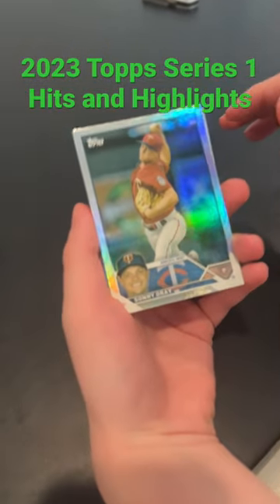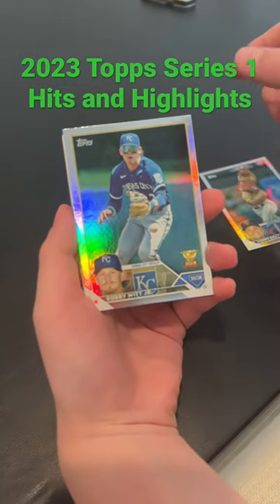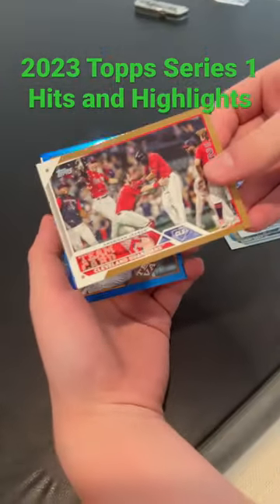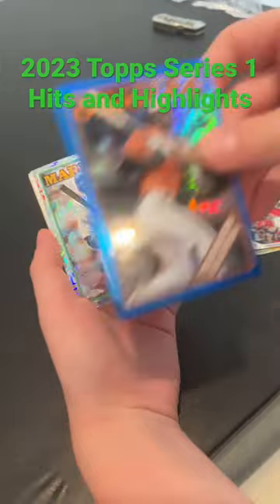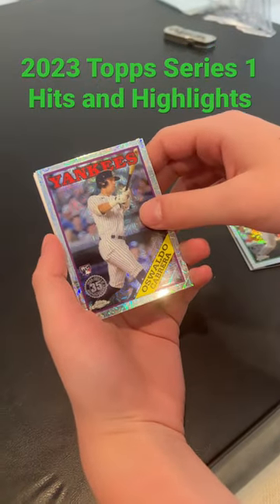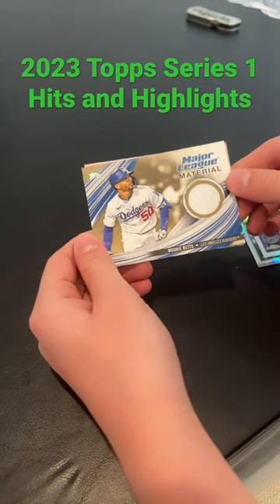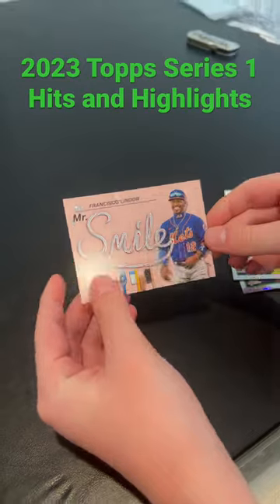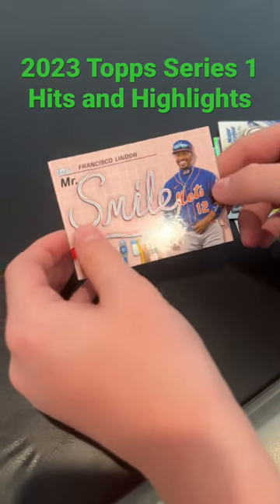2023 Topps Series 1 Hobby Box Hits and Highlights